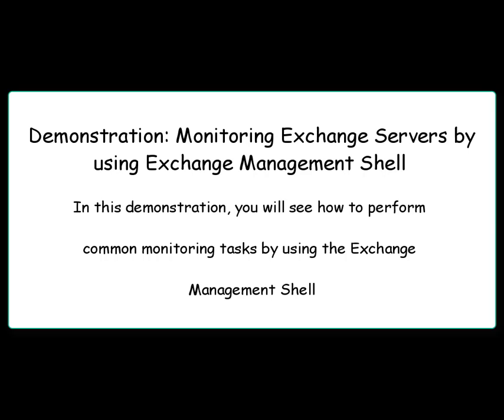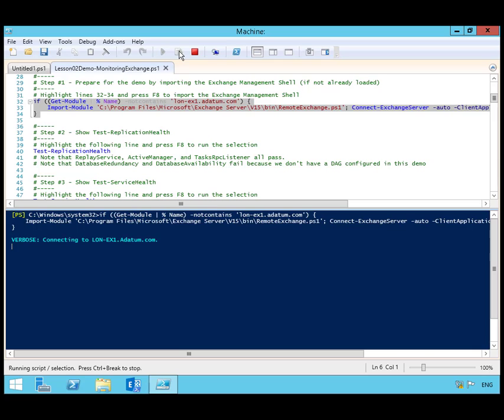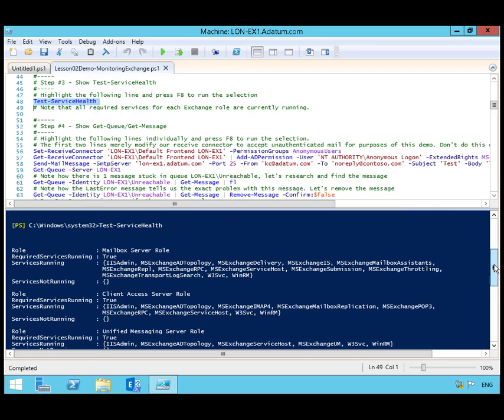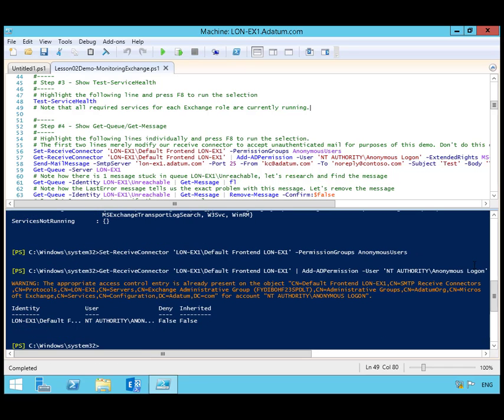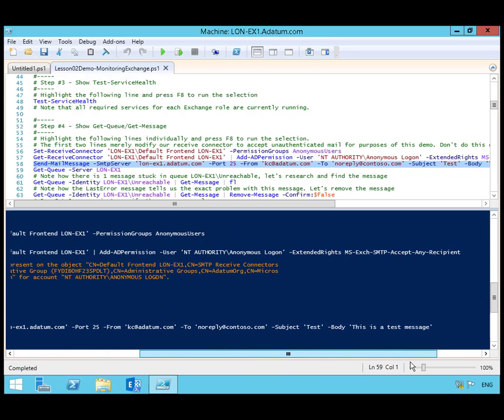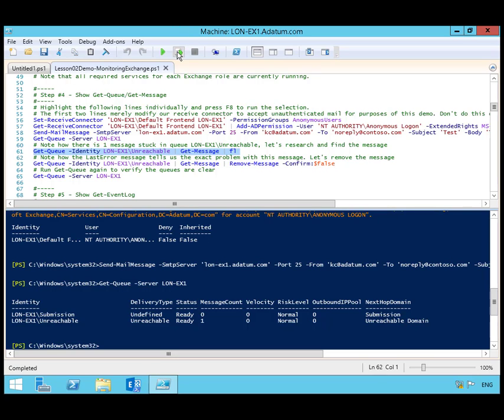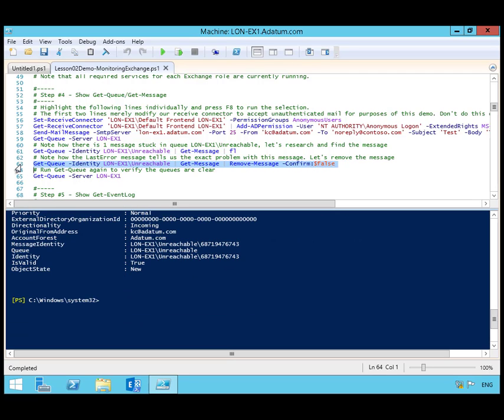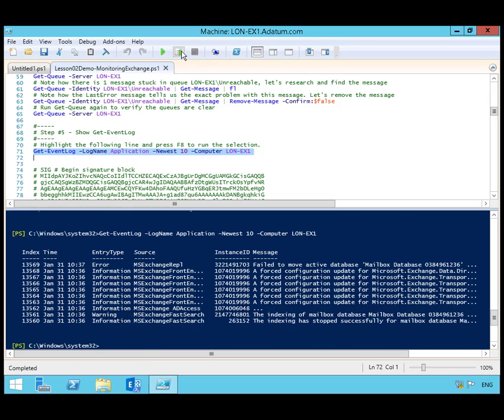440_Mod_4_L2_D2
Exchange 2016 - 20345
Module 4
Lesson 2
Demo 2